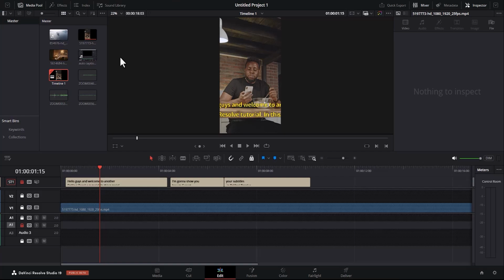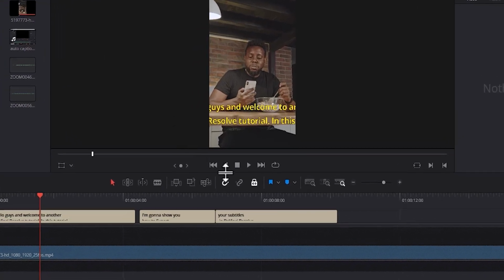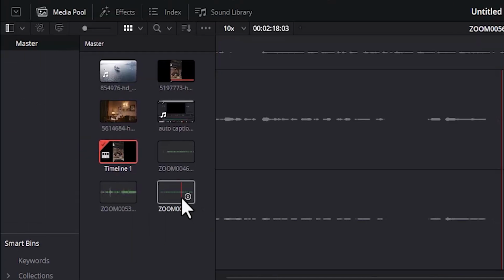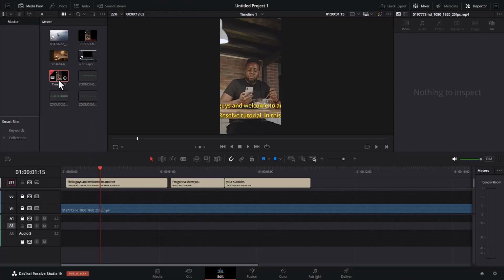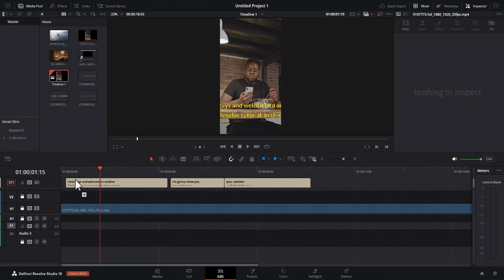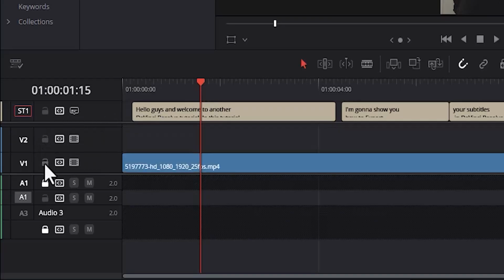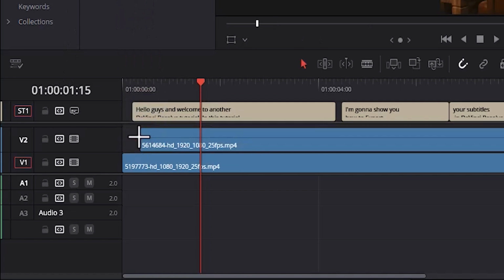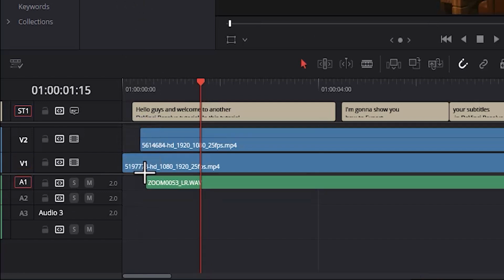Can’t Drag Files Into DaVinci Resolve Timeline - Quick Fix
Here’s a quick fix! In this video, I share my personal testimony and solution after struggling with this common issue in DaVinci Resolve. If you’ve ever tried to import clips into the timeline only to find it won’t work, this step-by-step guide will help you solve the problem fast.

📌 What You’ll Learn:
✅ Why DaVinci Resolve won’t let you drag clips into the timeline
✅ Quick fix to enable timeline dragging
✅ Understanding timeline settings & media properties
✅ Pro tips to avoid this issue in the future

🎬 Whether you’re a beginner editor or experienced creator, this video will save you time and frustration.

Welcome to your one-stop shop for mastering video editing with Davinci Resolve, CapCut, and InShot! I'm Imoh King, a professional videographer and editor, here to guide you on your video editing journey.

This channel provides free, easy-to-follow tutorials, tips, and tricks to help you create stunning videos on your iPhone, Android, Windows PC, or Macbook, using the power of these popular editing apps.

Whether you're a complete beginner or looking to take your skills to the next level, Davinci Resolve, CapCut & InShot Editing has something for you! Learn everything from basic editing techniques to advanced effects and transitions.